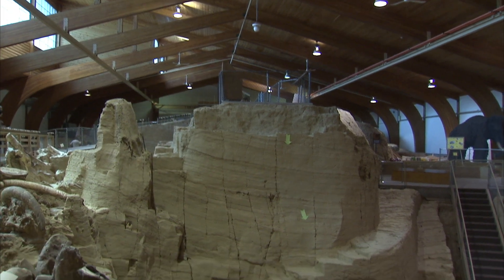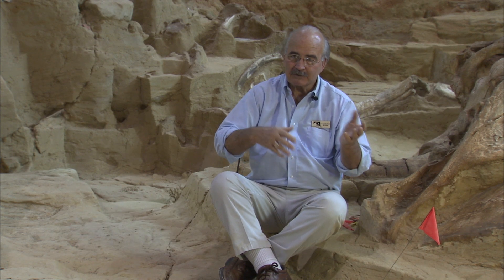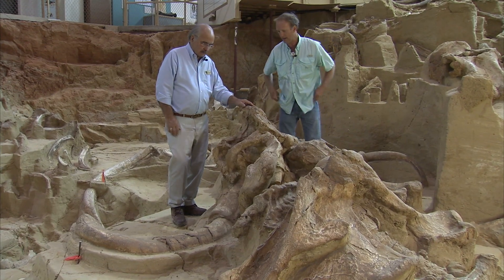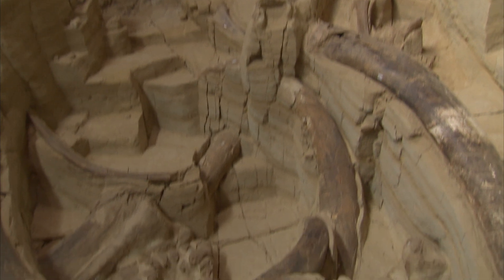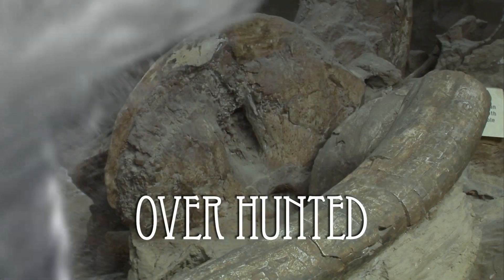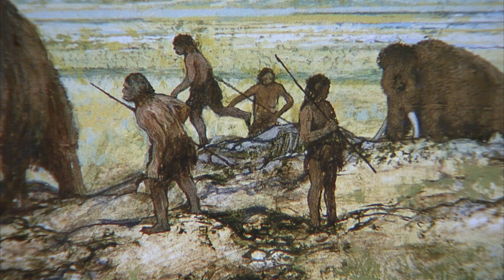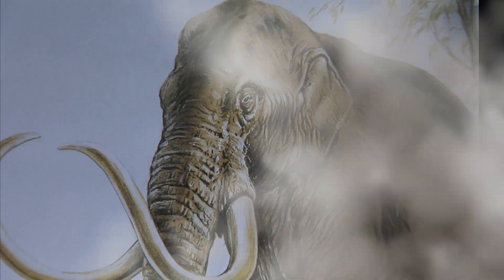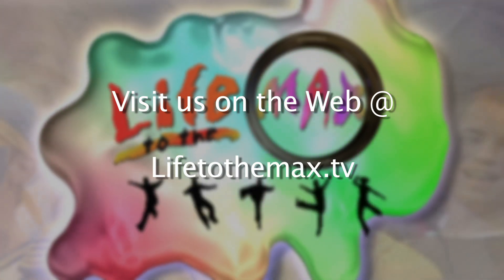LTTM - Show 100 "Mammoths"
Mammoth Site in Hot Springs, South Dakota, is an active paleontology dig site teeming with ancient bones and remnants of creatures who roamed the land thousands of years ago. Life to the Max explorer Dan Monskey takes us inside this unique natural wonder located on the southern end of the Black Hills. He digs in and talks with site director Dr. Larry Agenbroad to learn about this "bone junkyard", where 59 mammoths have been discovered. It is truly amazing to piece together what life was like for these ancient creatures. Whether you are a "closet paleontologist" or you just appreciate history, you don't want to miss this story!